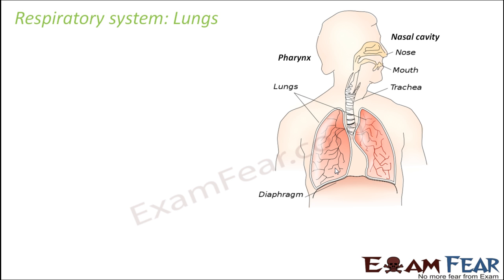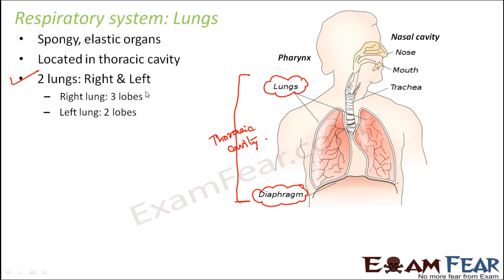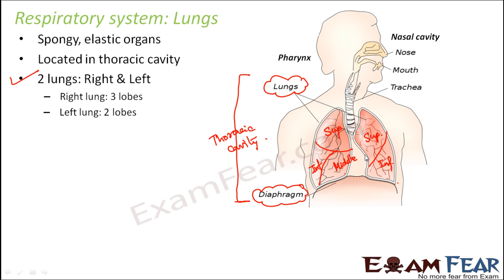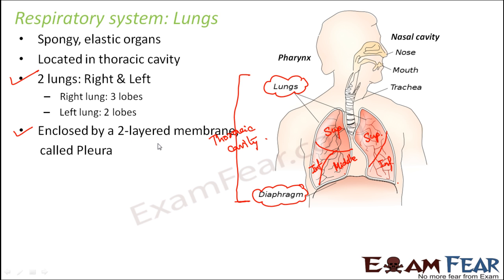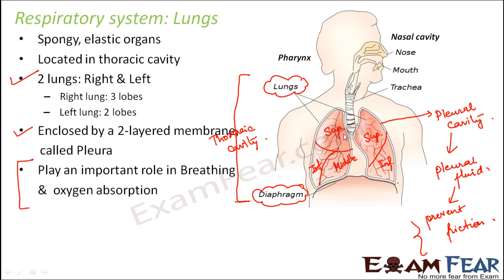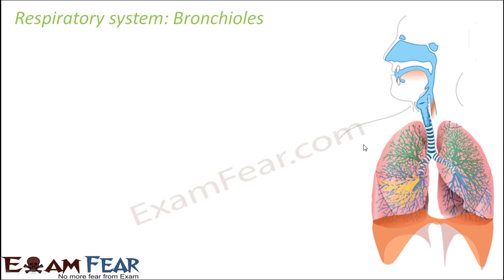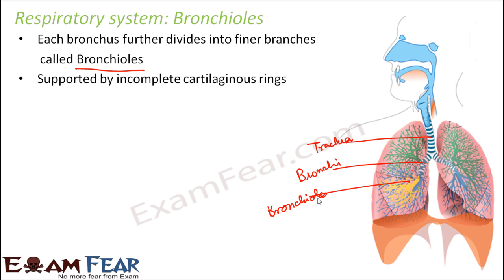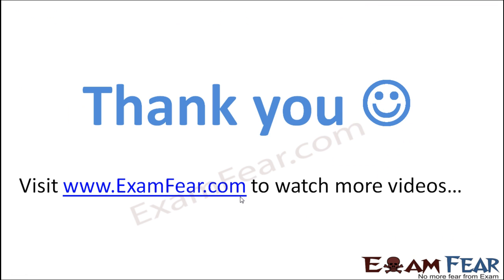Biology Respiration in Organisms Part 8 (Lungs, Bronchi, Bronchioles) Class 7 VII